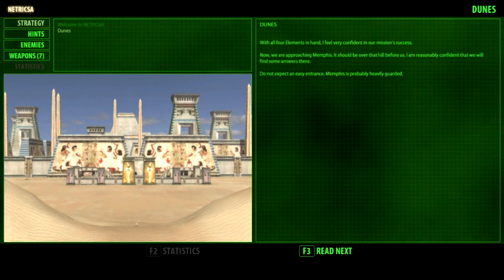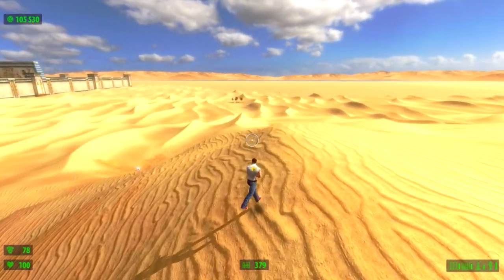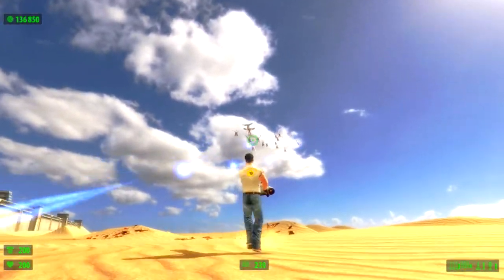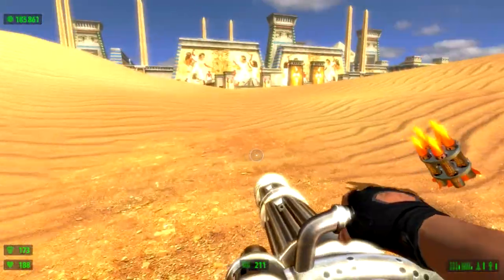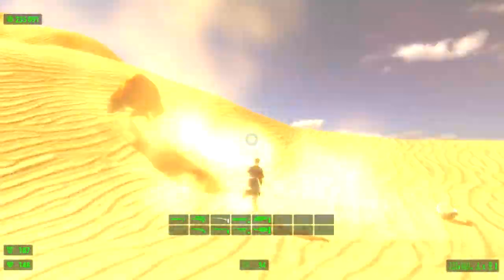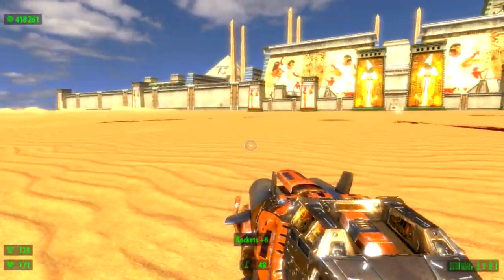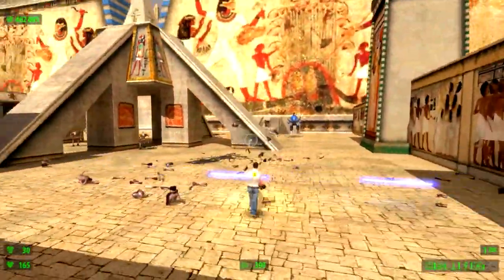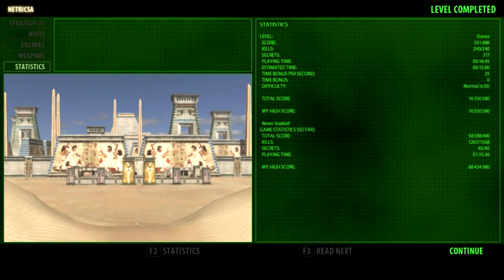Let's Play Serious Sam: The First Encounter Episode 7: Serious Sand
In this episode we take a trip through the Dunes and get confused about secrets because triggering them is dumb. Also we kill a lot of things.